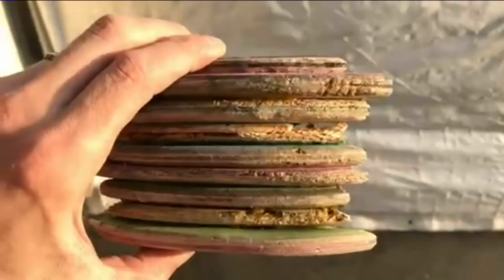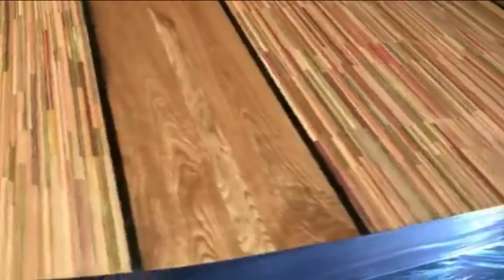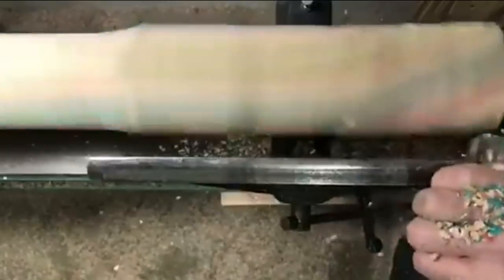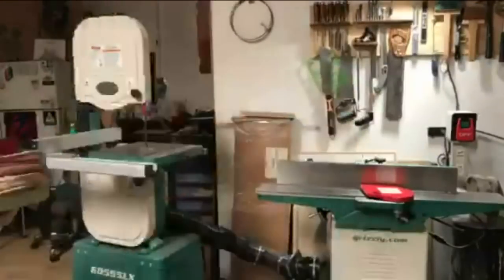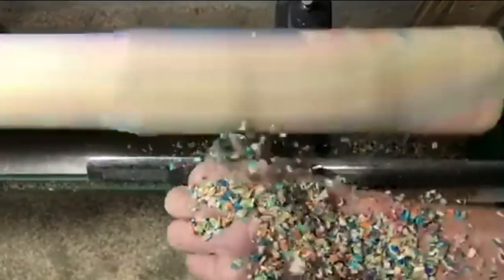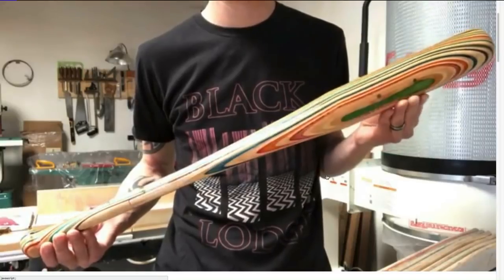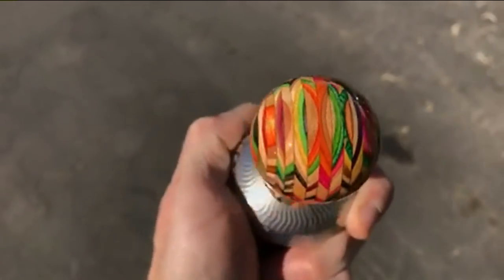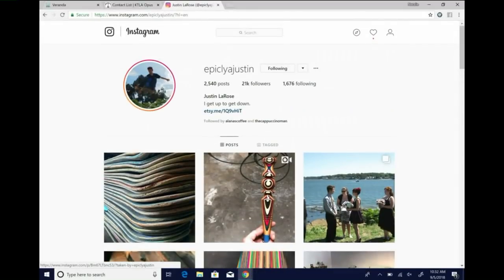Artist Justin La Rose on Creating Art From Broken Skateboards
A Long Beach artist enjoys turning trash into treasure by making art from old skateboard parts. Justin LaRose appears on KTLA's 5 Live on Sept. 5, 2018.